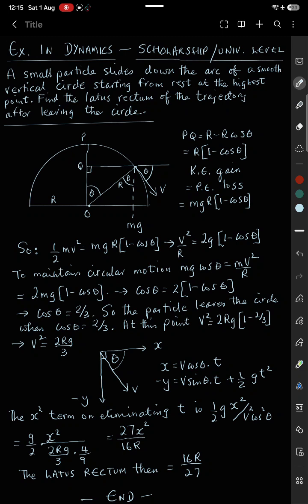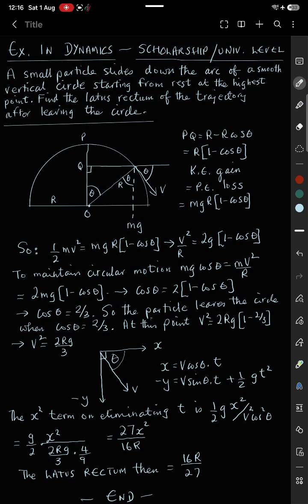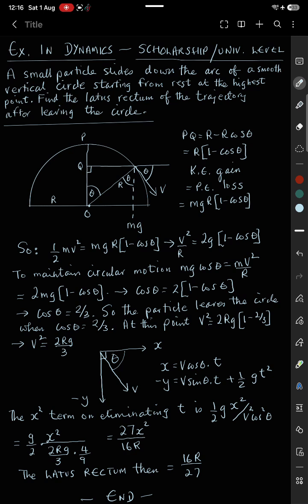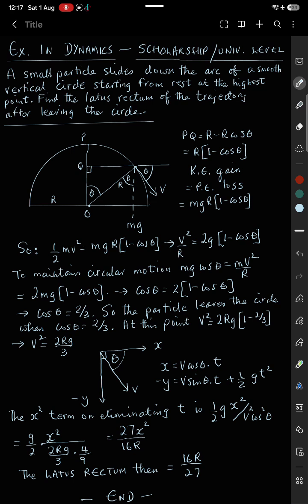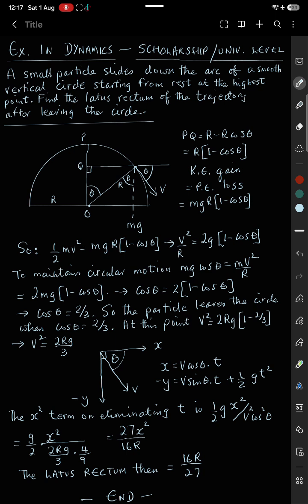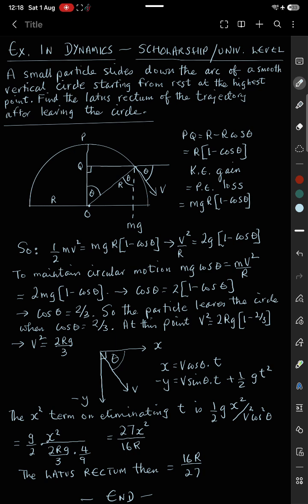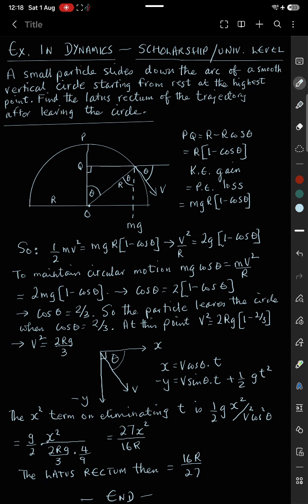Exercise In Dynamics-Scholarship/Uni Level